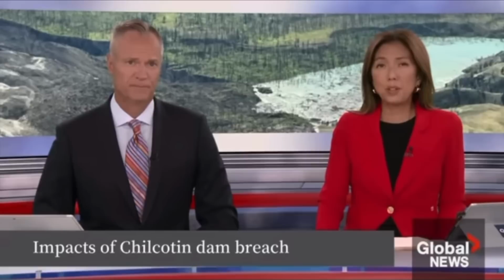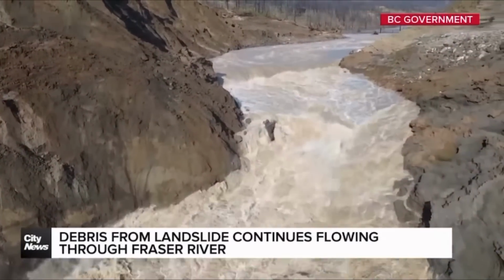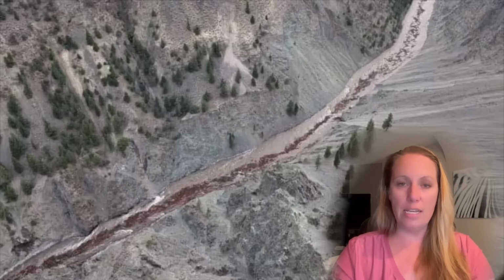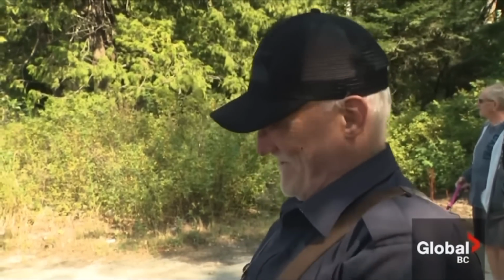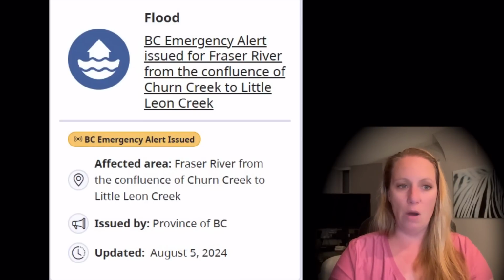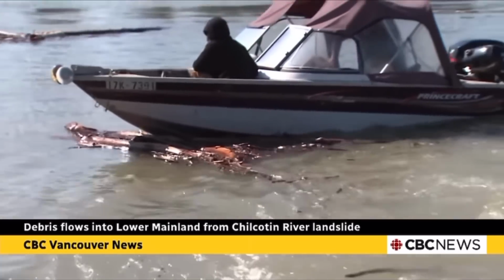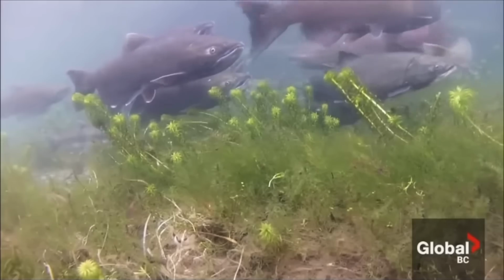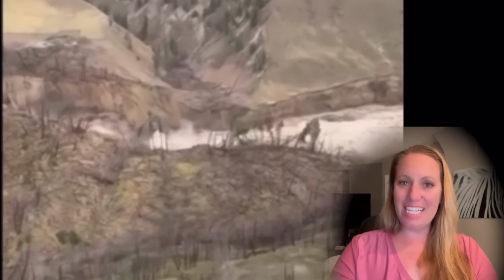B.C. landslide surge roars down Fraser River into Lower Mainland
Witnesses describe power of pent-up water; Metro Vancouver cities close access to public areas along Fraser

The content provided is for informational and entertainment purposes only and should not be taken as advice of any kind. "Furthermore, this video is intended to express my personal opinions and to share information as I understand it. It is not intended to malign any religion, ethnic group, club, organization, company, individual, or anyone or anything. All content is provided in good faith. I do not accept liability for any misunderstanding, errors, omissions, or complaints that may arise from the content of this video."